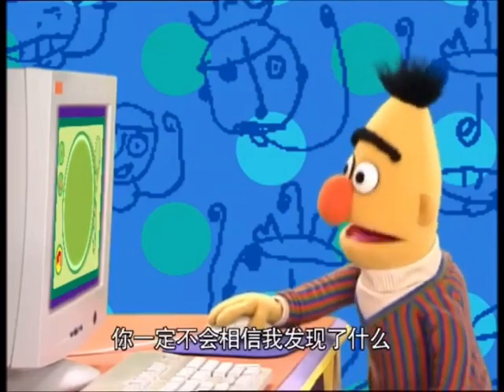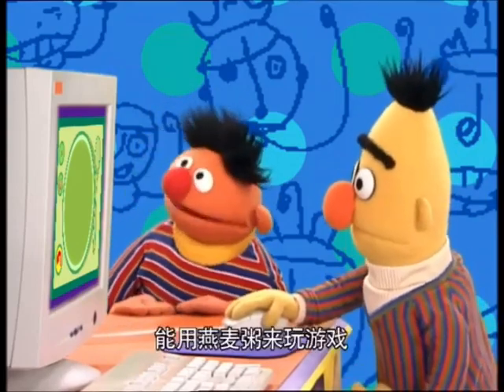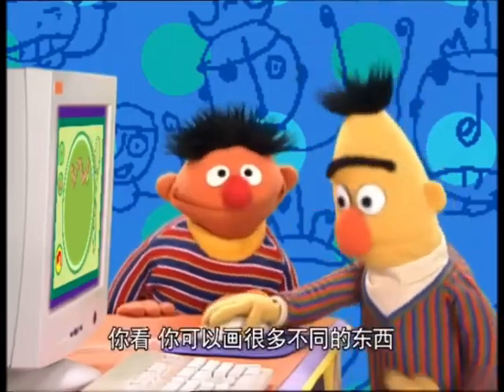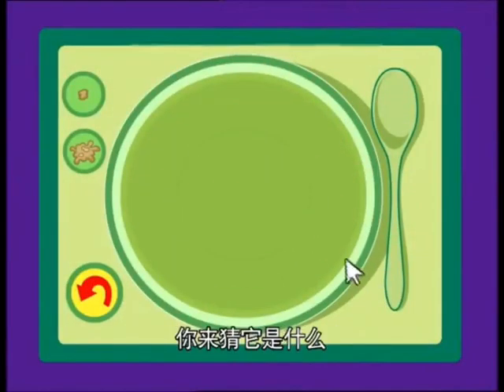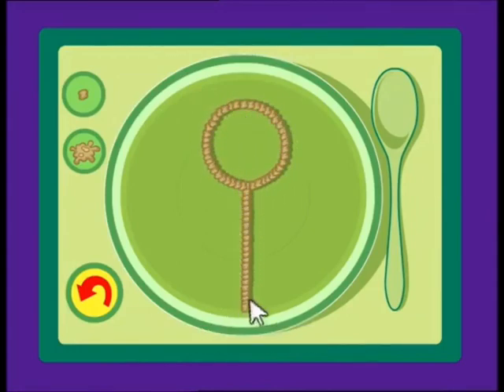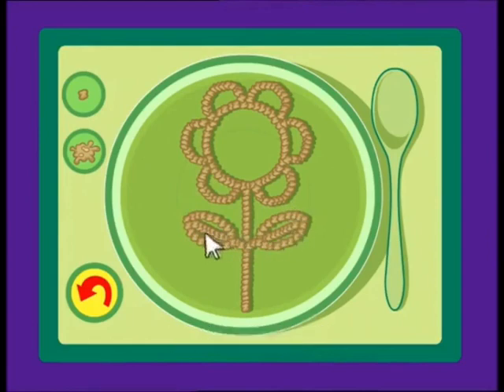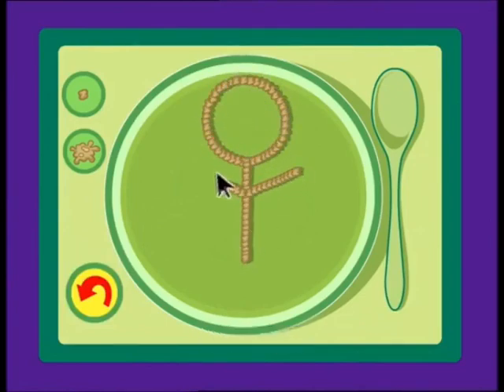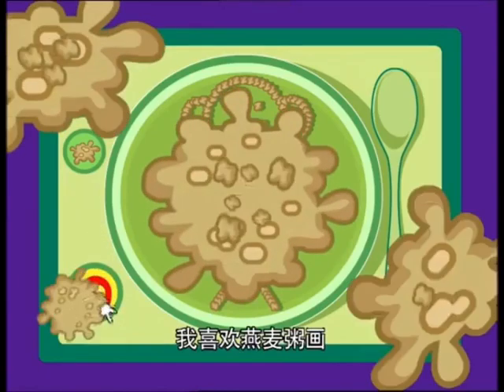Play With Me Sesame: Oatmeal Art With Bert